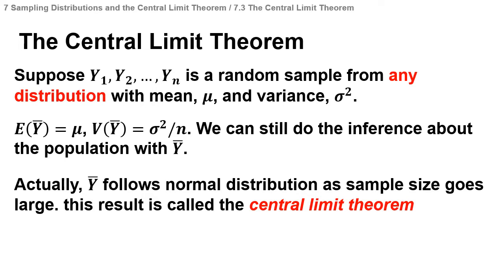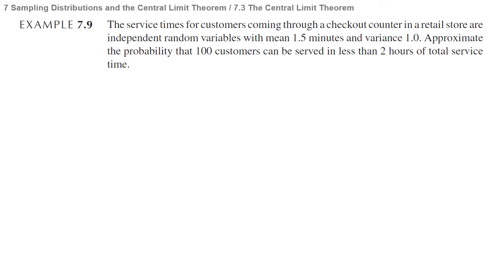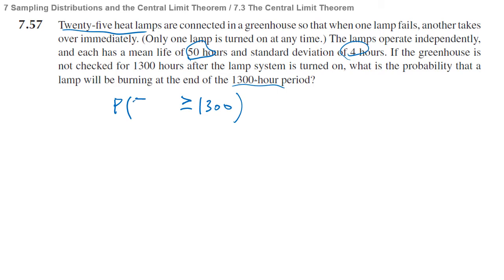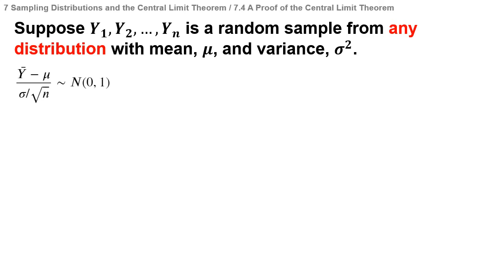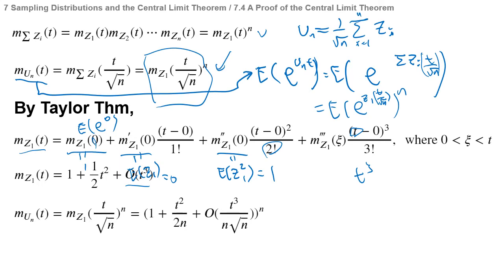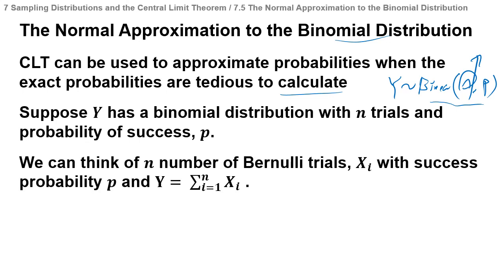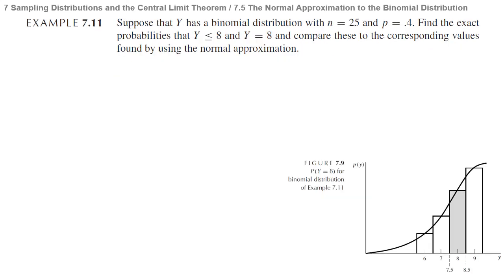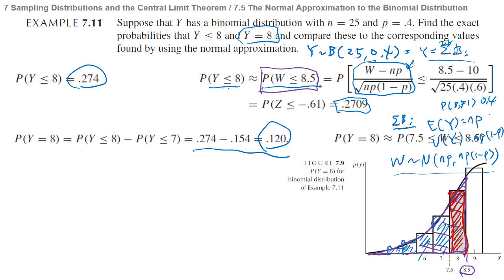w1 ch 7.3~7.5 Sampling Distributions and the Central Limit Theorem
Week 1, chapter 7.3~7.5 Sampling Distributions and the Central Limit Theorem